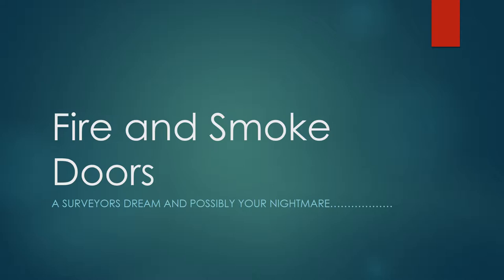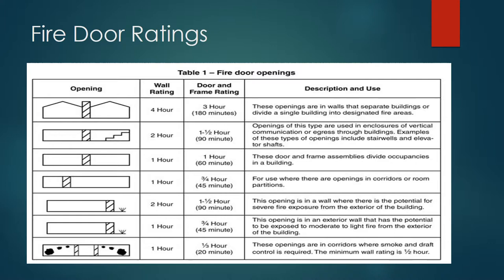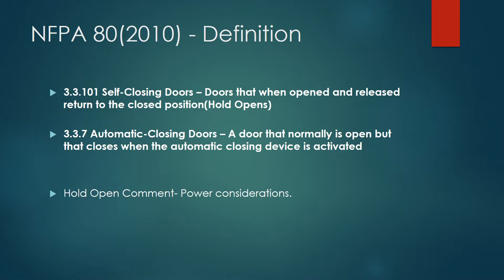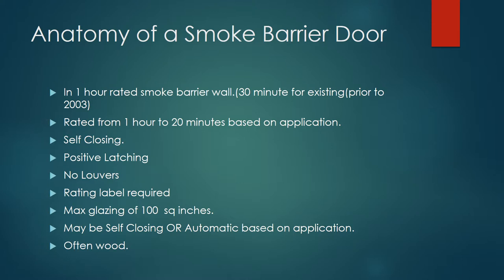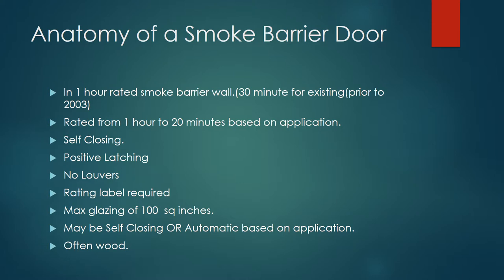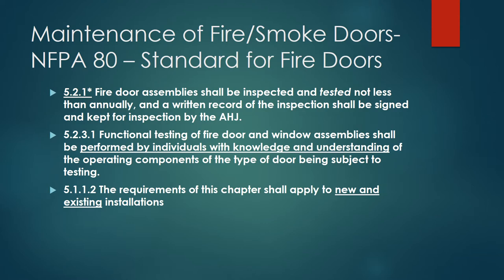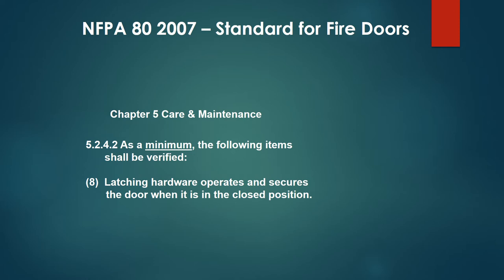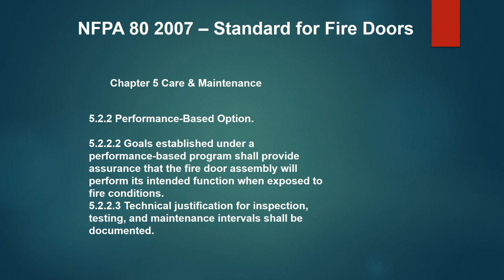Fire and Smoke Doors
Overview of Fire and Smoke Doors. The increasing focus on these critical and active components of a fire barrier by accreditation organizations demands the HFL pay much closer attention to compliance requirements